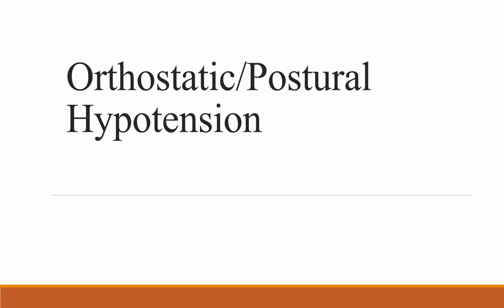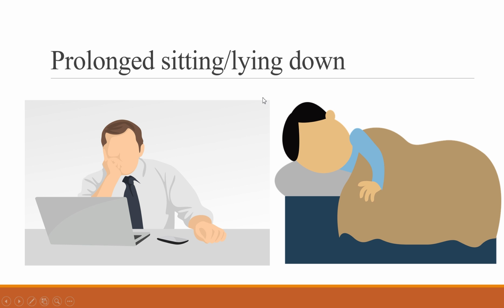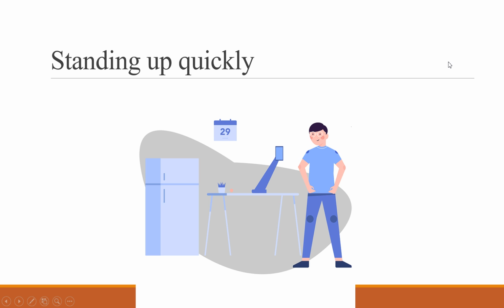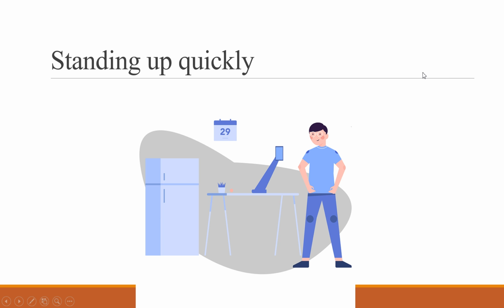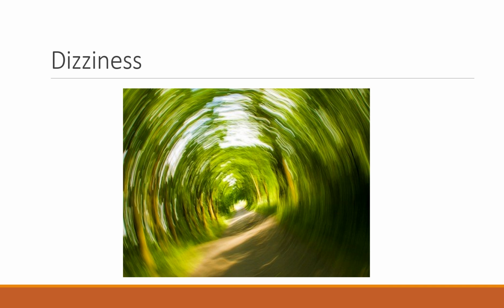Orthostatic Hypotension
Orthostatic Hypertension usually happens for Spinal Cord Injury Patients who are bedridden for a long time and would want to reposition themselves from the bed. For this purpose, Tilt tables are used. I mean Spinal Cord Injury patients are shifted to tilt-table (or they may be bedridden in Tilt table itself ). Therapists lower the angle of the tilt table from 180 degrees, horizontal position, (which is the lying angle of the patients) gradually to 140,130,120 up to 90 degrees..At each Step angles, the therapists need to wait for the BP of the patients to settle at that stage so that they don't get giddiness. If they are ok with the angle then the process is resumed. If not, the angle is increased back in steps from 120 (say) to 140,170,180 degrees and again the angle is lowered in steps after some time. Rising and lowering of the table position is based on the comfort and ease of patients. Even we, at normal conditions after fever for 3 days (say) lying in bed and getting up suddenly may cause this condition (not severe as compared to that of Spinal Cord Injury patients). We would have surely experienced this condition at least once in our lifetime. (slight giddiness) after a sudden get up from bed after a long time. Because the sudden rise from bed after a long time would make the blood flow from the head downwards under the influence of gravity. This is the reason for the fall in blood pressure. In order to stabilize it and make it to a normal level, we allow the patients to rise slowly from the tilt table. It is a lever mechanism. By rolling the lever, the table position will raise or lower.